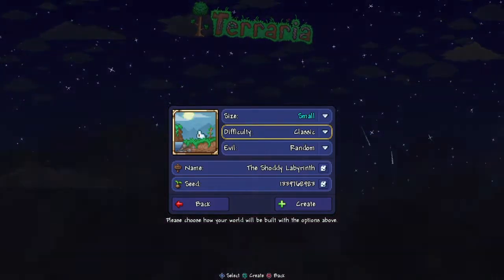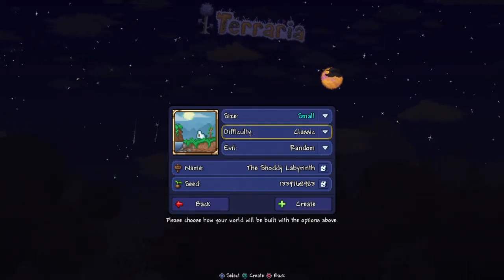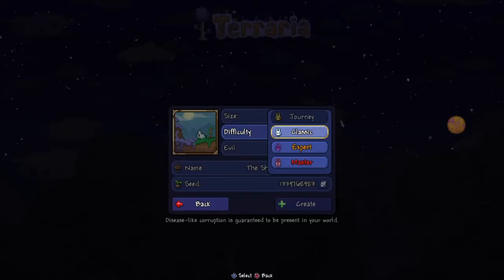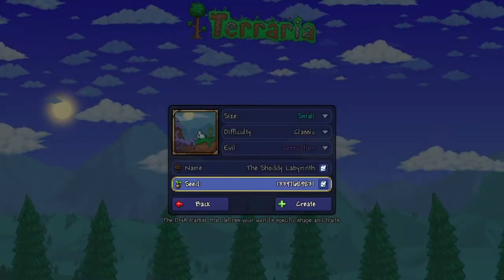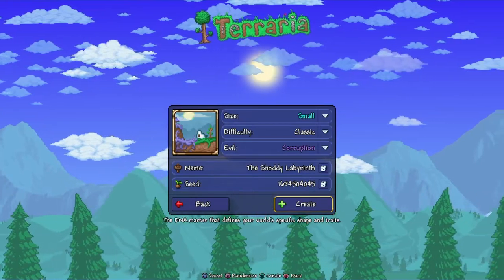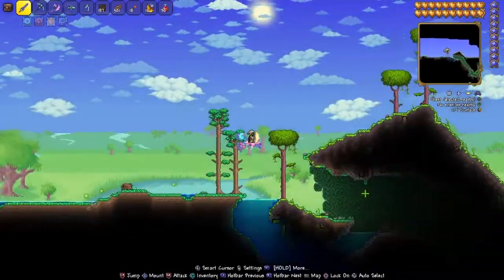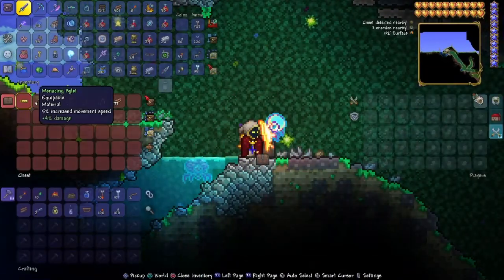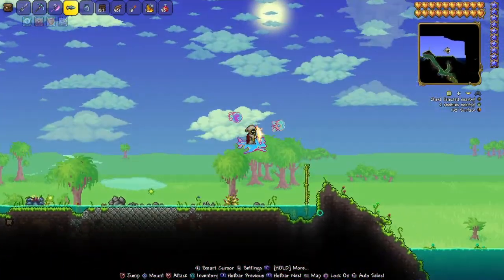Terraria 1.4.3.2.3 PlayStation/Xbox Aglet Mace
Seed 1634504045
Evil Corruption
Size Small